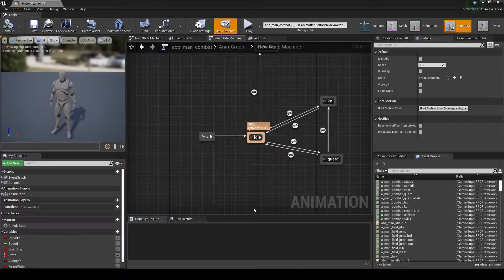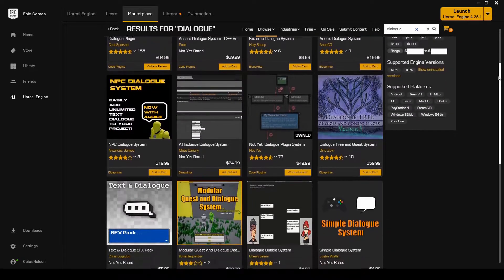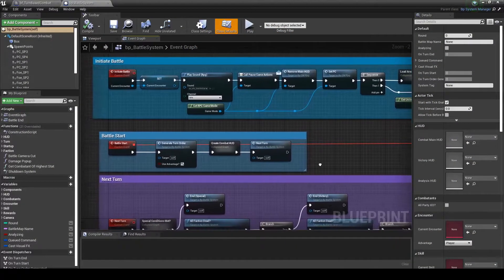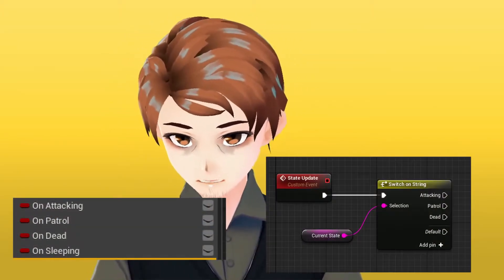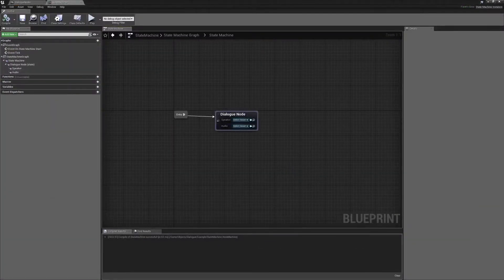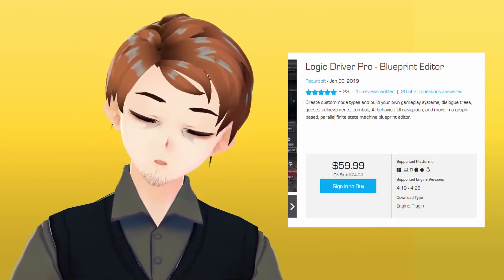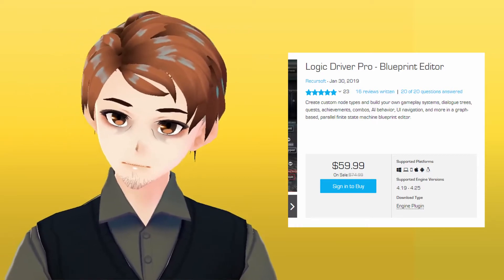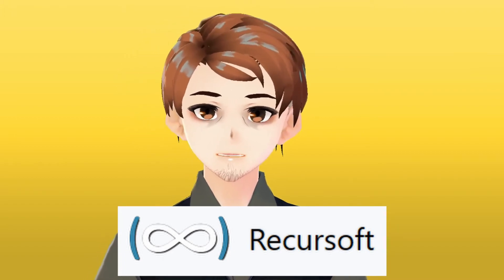The Amazing (and Expensive) Plugin that ALL Unreal Engine 4 Developers NEED to check out!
NOTE: This video contains some outdated information, particularly in regards to the price. Currently, Logic Driver Pro costs $200 while the Lite version is free.

This tool will revolutionize the way you design your games in UE4 for the better!